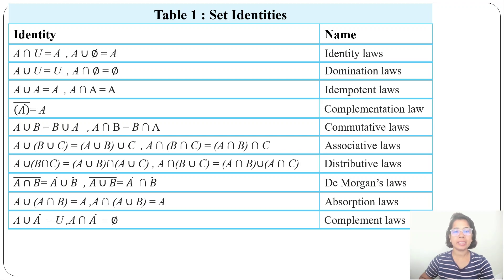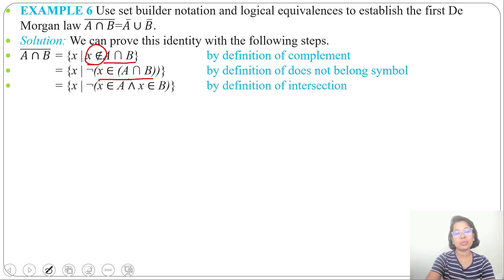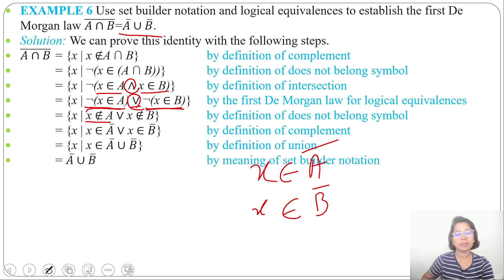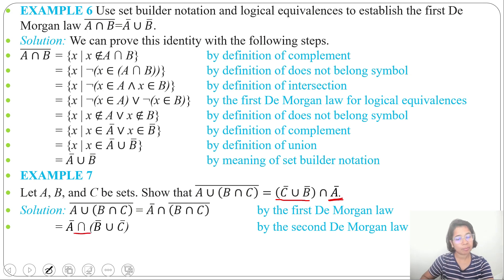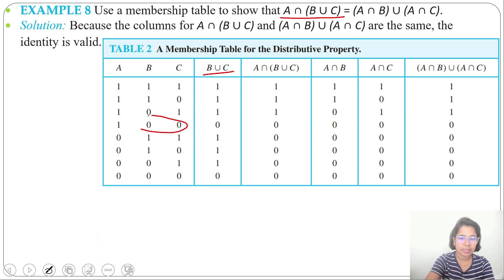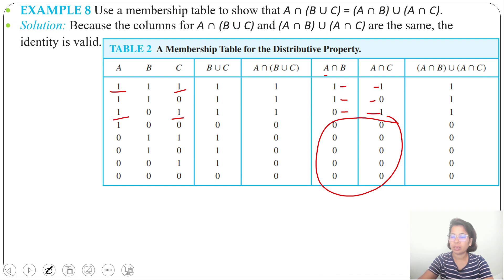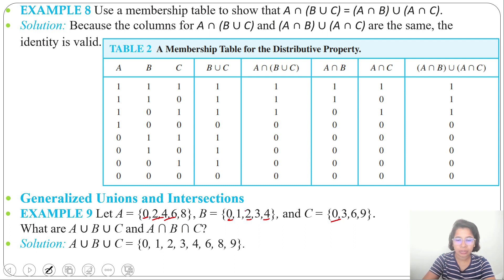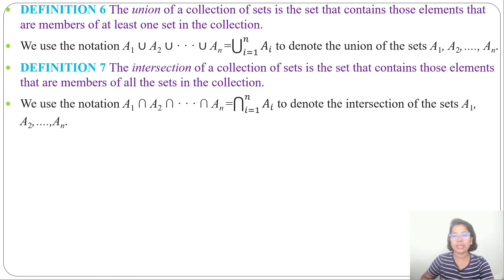Ch 2.2.2: Set Identities examples , Generalized Unions and Intersections | Set Theory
In this Lecture i discussed Set Identities examples , Generalized Unions and Intersections .
0:06 EXAMPLE 6 Use set builder notation and logical equivalences to establish the first De Morgan law (𝐴∩𝐵) ̅=𝐴 ̅∪𝐵 ̅.
2:42 EXAMPLE 7 Let A, B, and C be sets. Show that (𝐴∪(𝐵∩𝐶) ) ̅= (𝐶 ̅∪𝐵 ̅ )∩𝐴 ̅.
4:16 EXAMPLE 8 Use a membership table to show that A ∩ (B ∪ C) = (A ∩ B) ∪ (A ∩ C).
6:32 Generalized Unions and Intersections
7:50 DEFINITION 6 The union of a collection of sets is the set that contains those elements that are members of at least one set in the collection.
8:23 DEFINITION 7 The intersection of a collection of sets is the set that contains those elements that are members of all the sets in the collection.